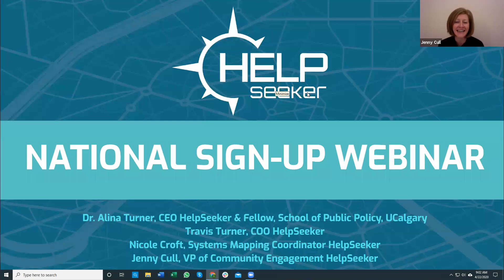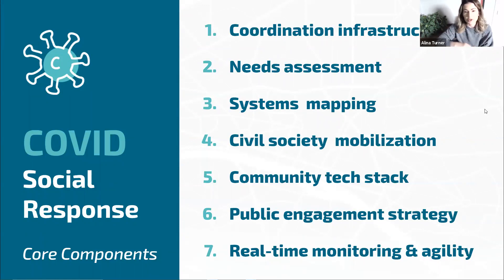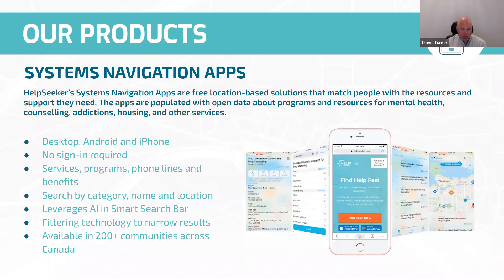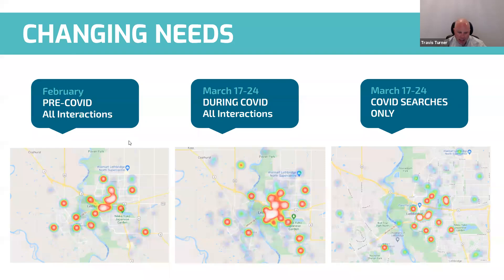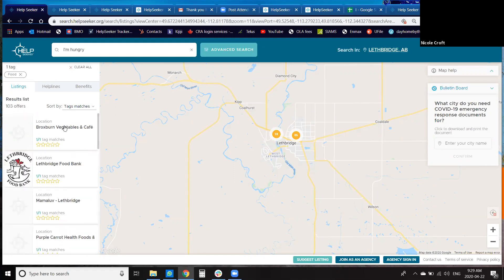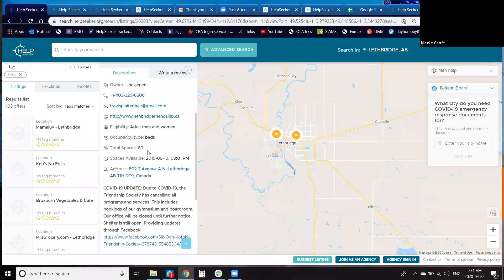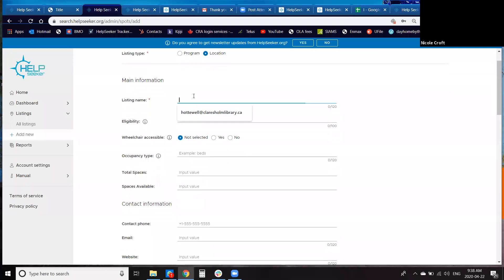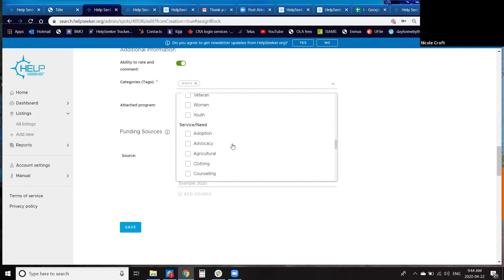National Sign Up Webinar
HelpSeeker's Founders Dr. Alina Turner and Travis Turner and Systems Mapping Coordinator Nicole Croft  discuss why universal participation across the social safety net is crucial for a successful community wide COVID19 social response. The webinar will feature a guided "how to" component that will walk service providers through HelpSeeker's sign up process, how to enter and edit information, followed by a Q & A session.